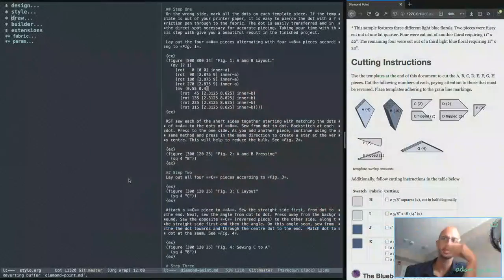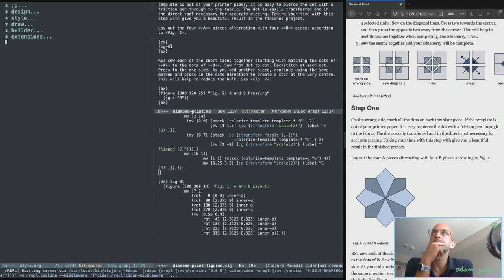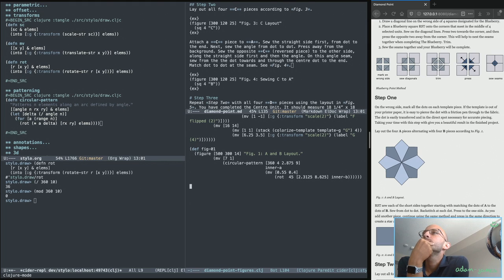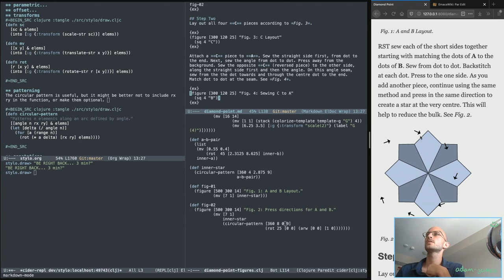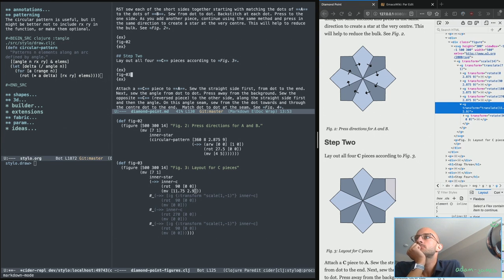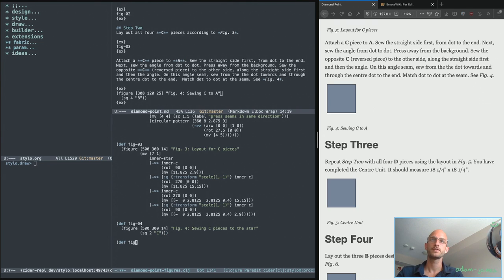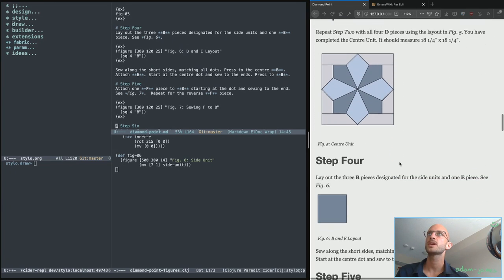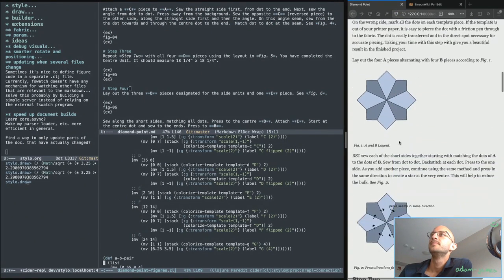Clojure dev. VOD 31